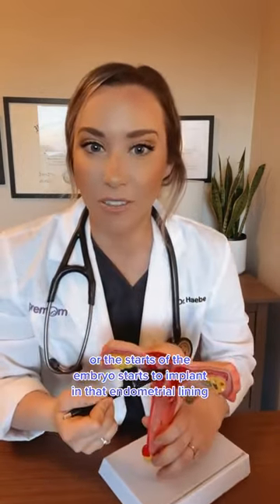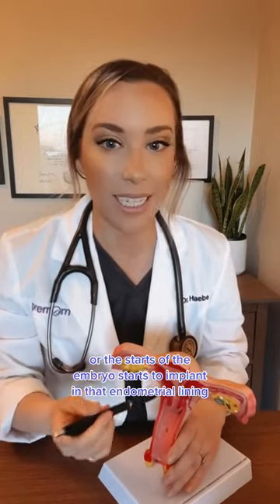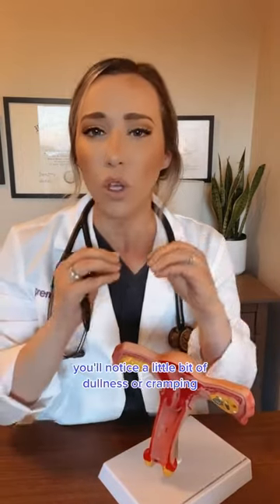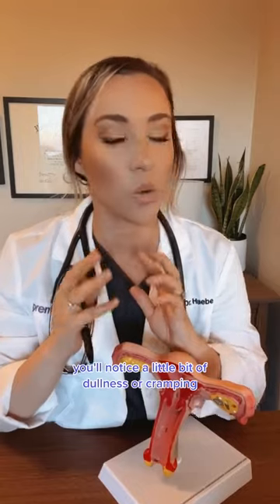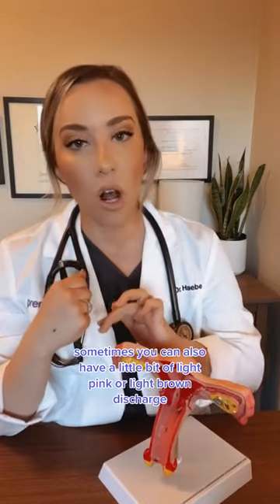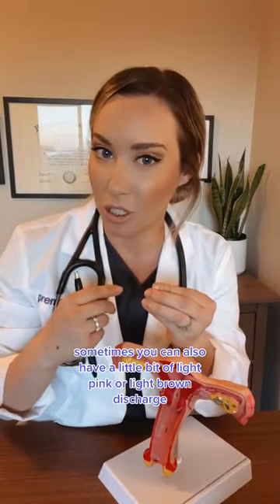What Does Implantation Feel Like? Does Implantation hurt? What Is Implantation Bleeding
Ever wonder what implantation feels like? Dr. Haebe explains! Does implantation hurt? Is it implantation bleeding or your period?

Have you been trying to get pregnant but can’t? Are you ready to start a family and want to improve your chances of conceiving? Experiencing irregular periods and ovulation, and think it could be polycystic ovary syndrome?  Premom is an ovulation, period, and pregnancy tracker that is simple to use and uses AI technology to predict your fertile window and ovulation day. Log your hormone levels with our automatic ovulation test reader and our ovulation calculator predicts your fertile days next to other fertility signs. Want to know more about ovulation symptoms, PMS, ovulation pain and more? With Premom you get access to hundreds of expert created articles and a supportive community to help you from implantation to delivery day. With Premom ovulation tracker, you can understand your cycle patterns to help you get pregnant quickly and naturally.